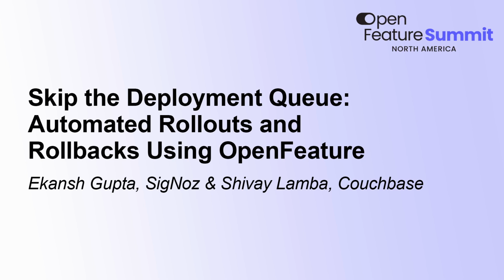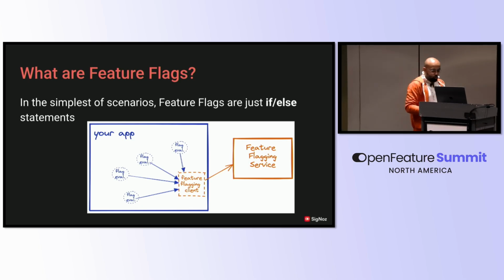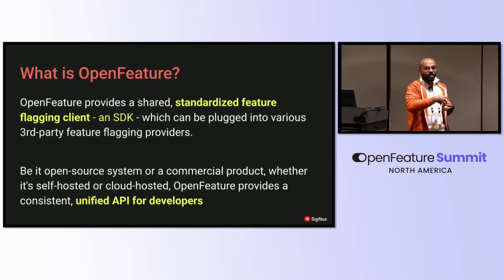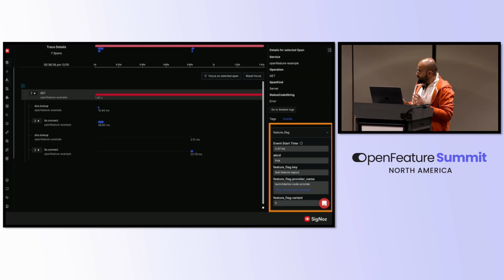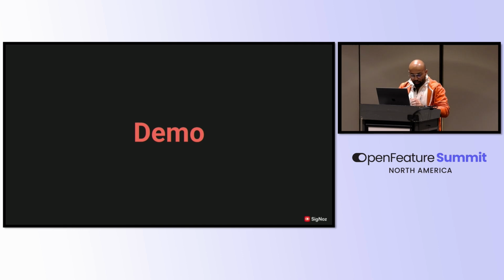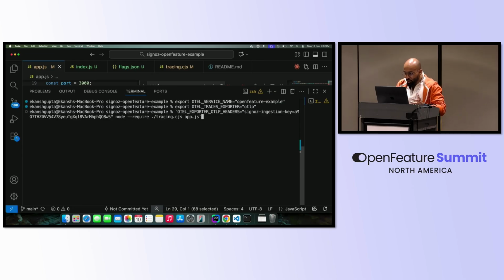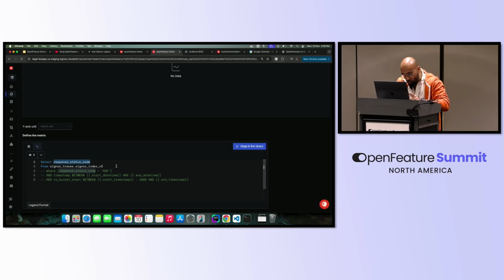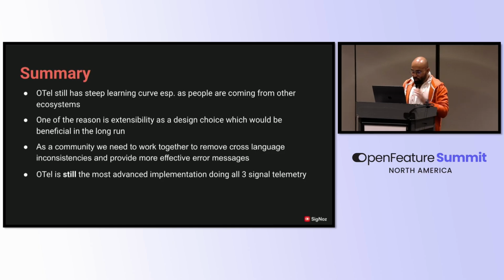Skip the Deployment Queue: Automated Rollouts and Rollbacks Using Ope... Ekansh Gupta & Shivay Lamba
Skip the Deployment Queue: Automated Rollouts and Rollbacks Using OpenFeature - Ekansh Gupta, SigNoz & Shivay Lamba, Couchbase

Traditional deployments often create bottlenecks, with teams waiting in deployment queues and dreading the complexity of rollbacks. This session demonstrates how OpenFeature, an open specification for feature flagging, enables automated and controlled feature releases while ensuring instant rollback capabilities, all without new deployments.

Through live demonstrations, we'll explore how to integrate OpenFeature's API into your CI/CD pipeline for progressive rollouts. Attendees will also learn practical techniques for automating feature releases based on metrics, implementing instant rollbacks, and leveraging OpenTelemetry integration for comprehensive observability. We'll examine how to monitor feature flag performance, track user impact, and make data-driven decisions about rollouts using modern observability tools.